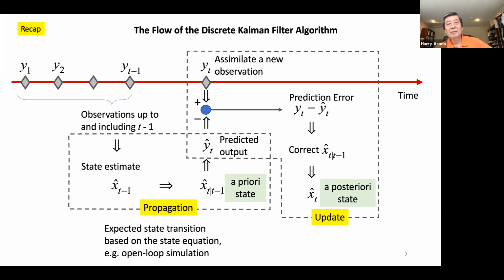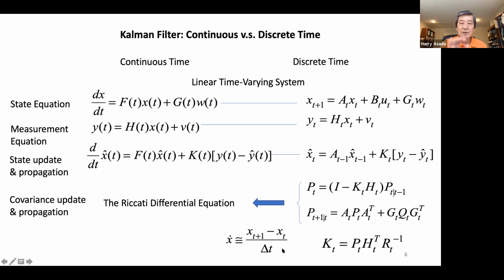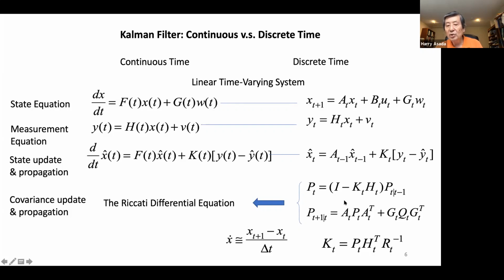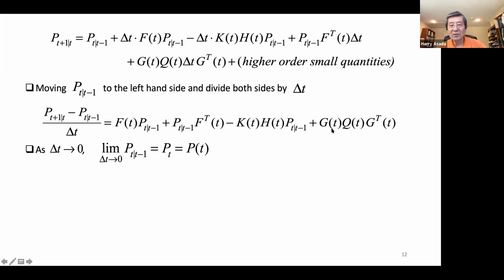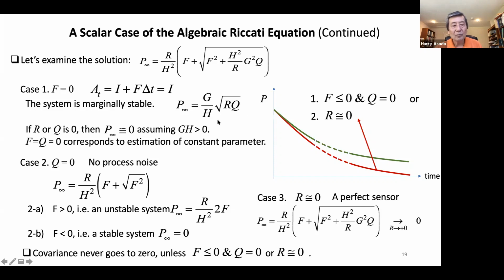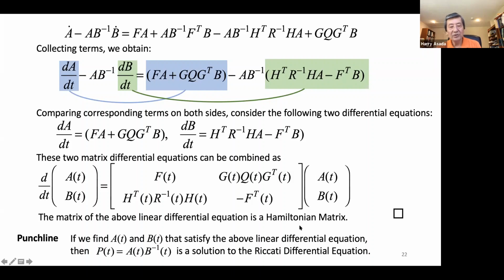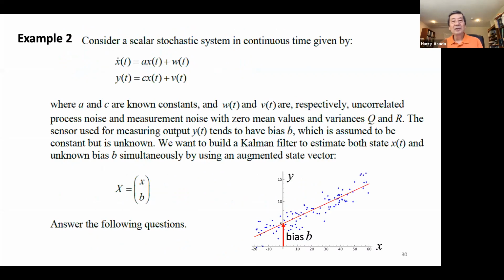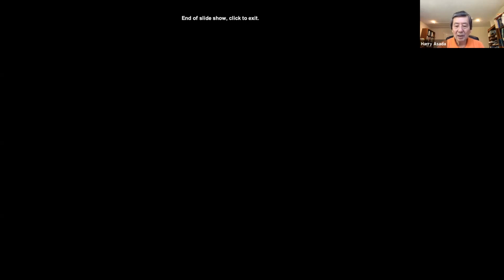Lecture 8: Continuous Time Kalman Filter